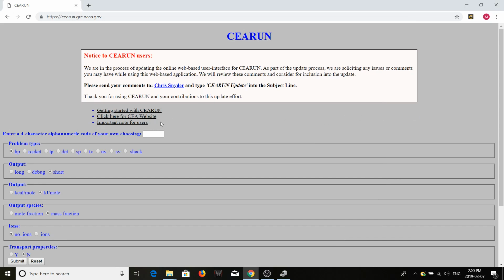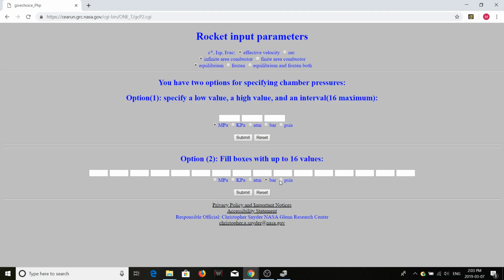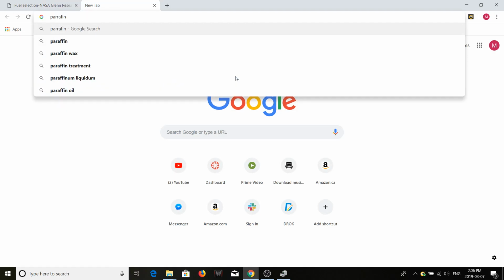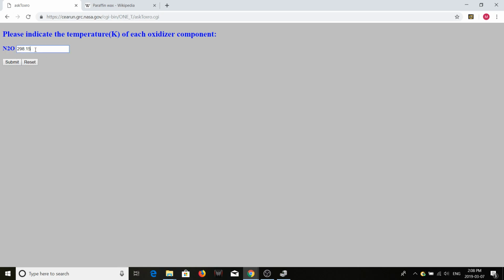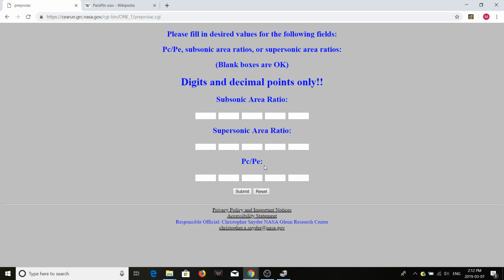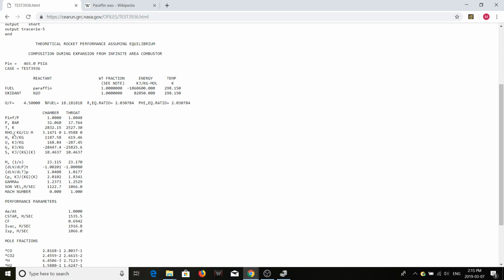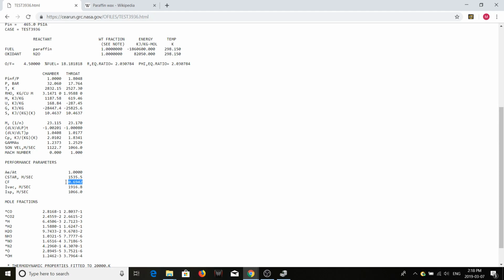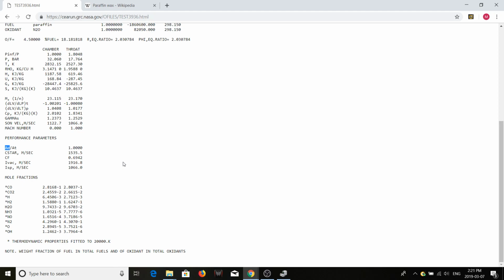How to use NASA's CEA Program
In this video I describe and demonstrate how to use NASA's Chemical Equilibrium with Applications software, which is usable via the online GUI (link below). This program allows one to analyse the chemical and thermodynamic properties of the combustion products of propellant combinations (gases, liquids and solids), monopropellants, and solid propellants. I discuss some of the different options and settings, and walk through the example of the University of Toronto Aerospace Team Rocketry Division's latest hybrid engine design which uses paraffin wax and nitrous oxide (N2O) propellants at 450psi (gauge) at an O/F ratio of 4.5. I set up the program to solve for the combustion properties and then explain how to read the output file. Maybe in the future and if there is enough interest I will try to analyse some more exotic or fantastical propellant combos just for fun. Or maybe I'll try to recreate the propellant combos of some historical engines to determine some of their non publicly listed performance characteristics. We'll see.